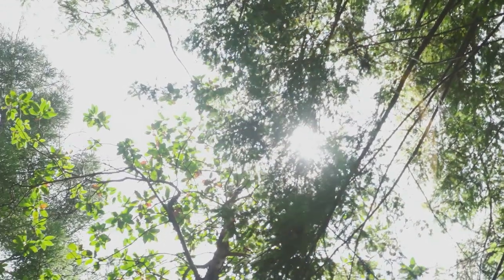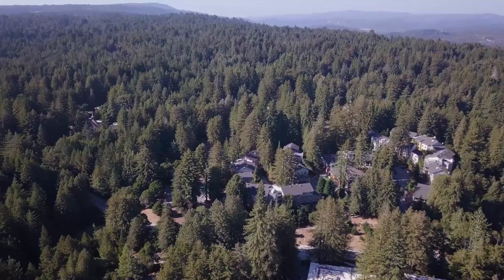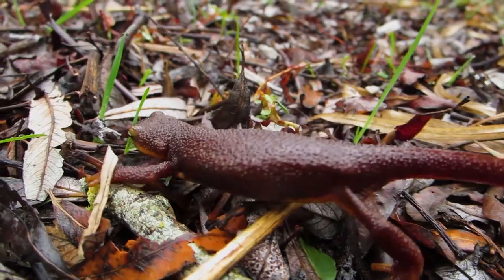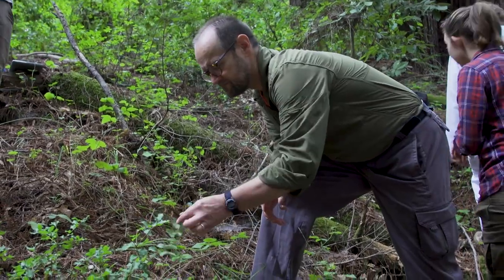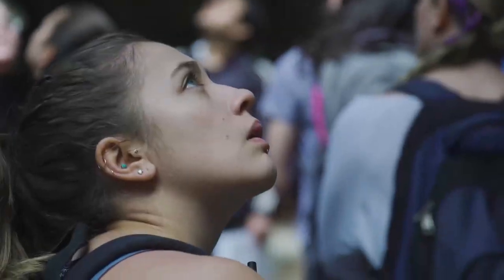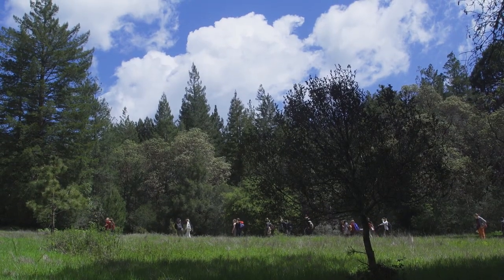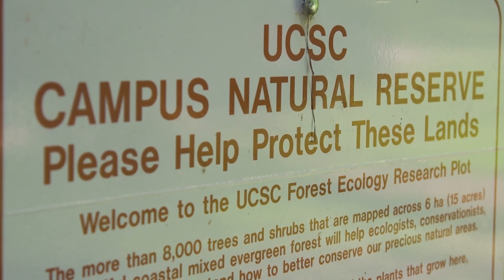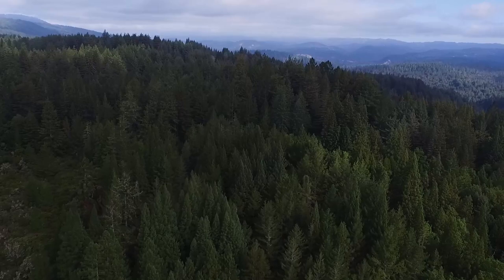Campus Natural Reserve: Where Learning Comes Alive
The 400-acre UC Santa Cruz Campus Natural Reserve offers students the opportunity to walk outside their classrooms and study nature in nature. Better known as the “outdoor classroom and living laboratory,” the reserve focuses on engaging students in direct observation and study of the natural world while bridging concepts learned in the indoor classroom with unique hands-on field experiences. These transformative experiences function as a springboard into field work internships supporting various research projects in ecology, restoration, land management and conservation, forestry, and environmental science. [Show ID: 35252]